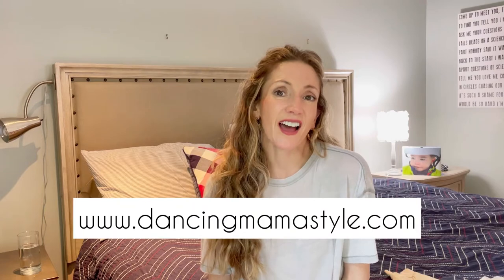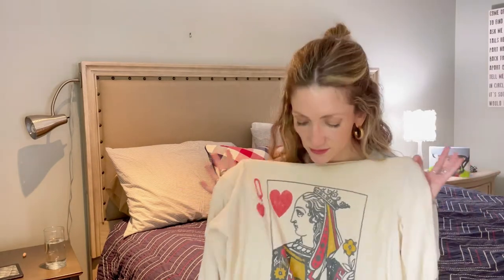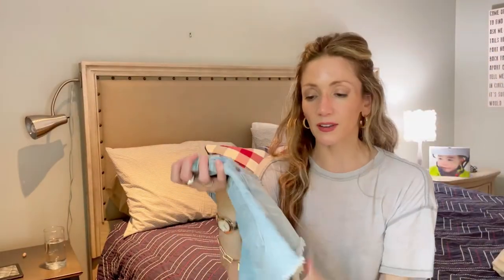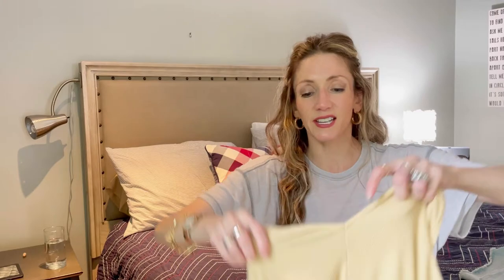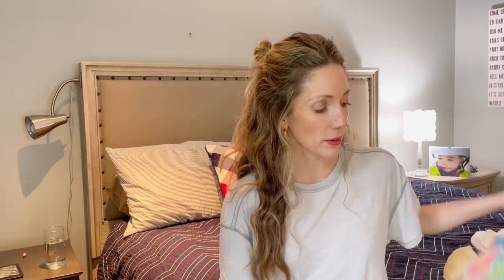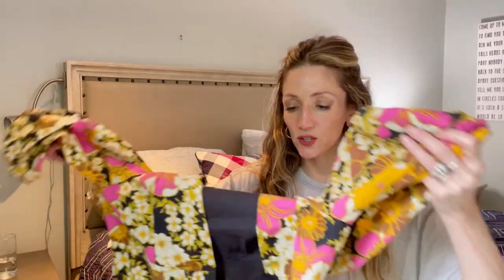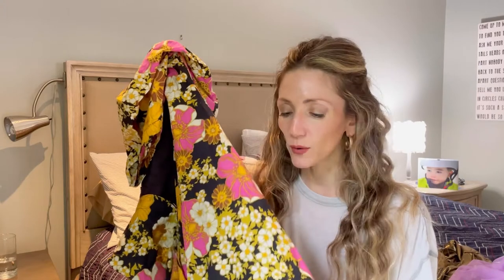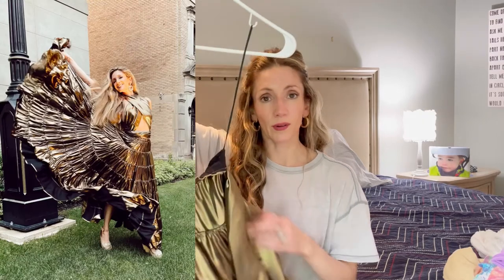Summer Outfits *FREE PEOPLE HAUL 2021* Outfit Styling Ideas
No one does summer quite like Free People! Check out *new in* Free People Haul 2021 for Summer beachy inspired outfits including wedding guest options, everyday dresses, tops to live in and other fun trends!

Time stamps:
0:00 Free People Haul 2021
0:45 tissue soft tee
1:23 Queen pullover
1:47 shorts
short shorts
longer shorts
white sneakers
2:53 Goddess Beach Dress
3:23 Two piece set
3:59 Puffed sleeve sheer dress
5:00 Tutu sheer dress
Sheer Maxi skirt
5:15 White " Bridgerton"dress
5:57 Floral midi dress
6:30 Golden Goddess MaXi wedding guest dress
7:29 Favorite Knicker Box

Summer outfits at Free People! Ultimate spot for beach dresses, everyday basics and outfit ideas for warmer weather. Free people haul 2021 for dress and t-shirt lovers and wedding guest dress ideas. Also featuring my current favorite knickers.